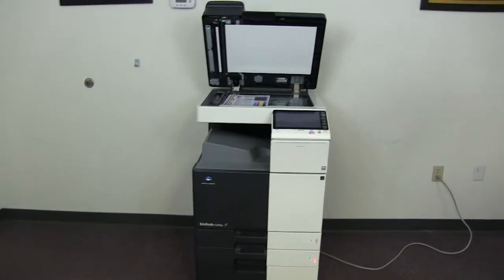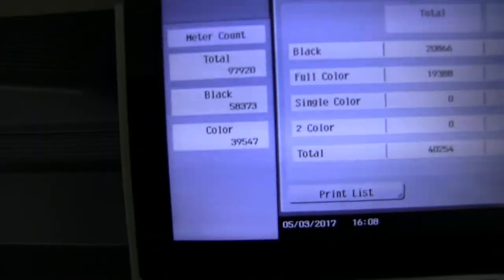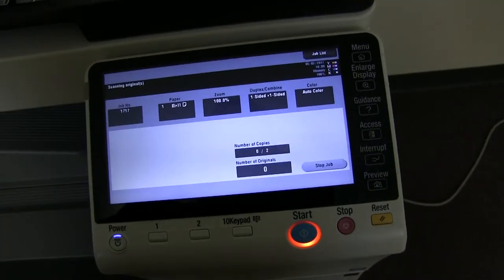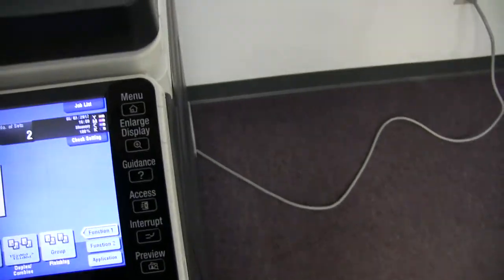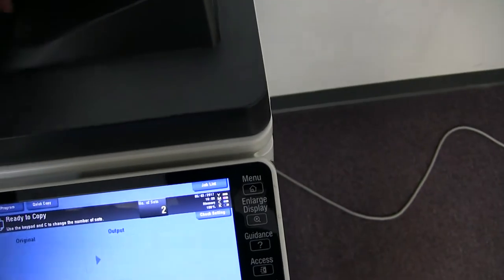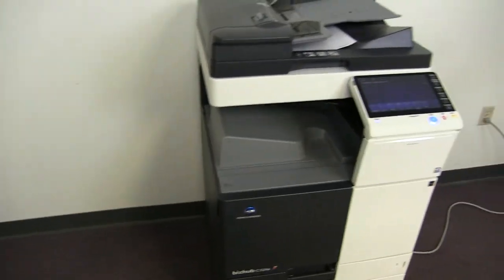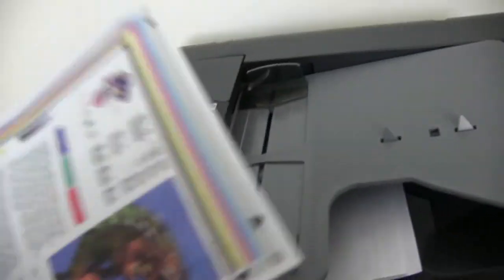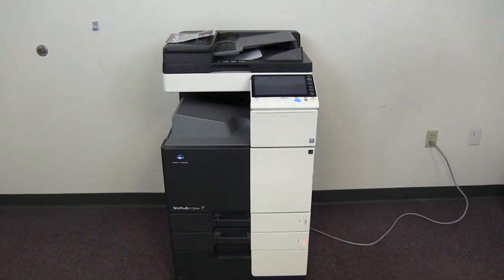Konica Minolta BH C224e 39K 52K